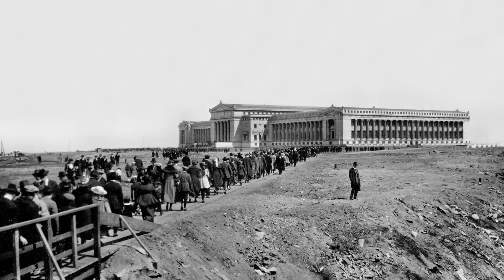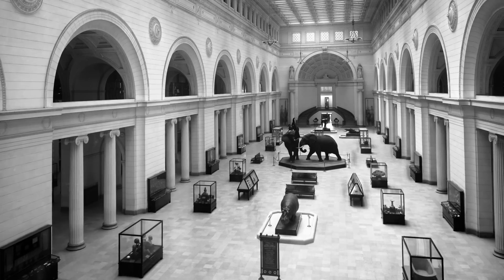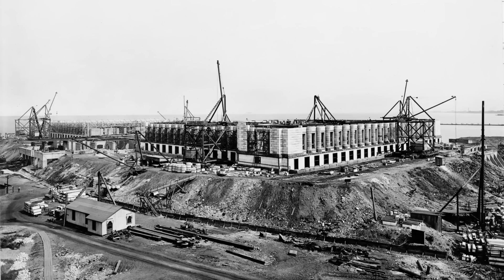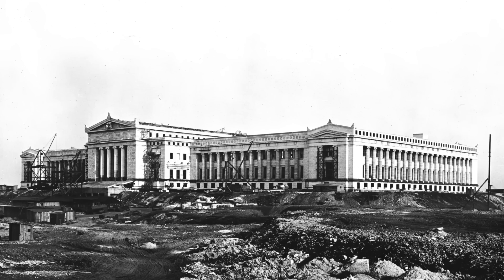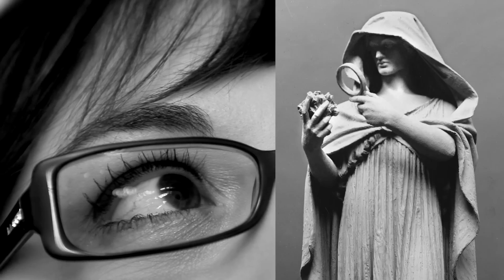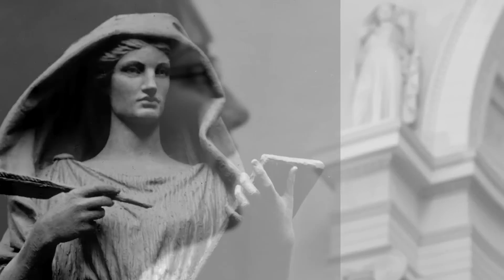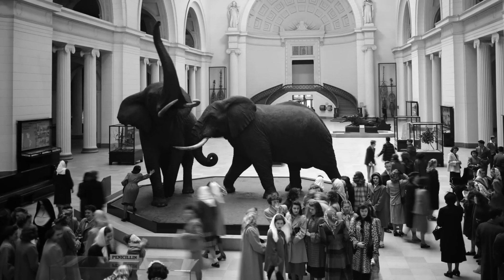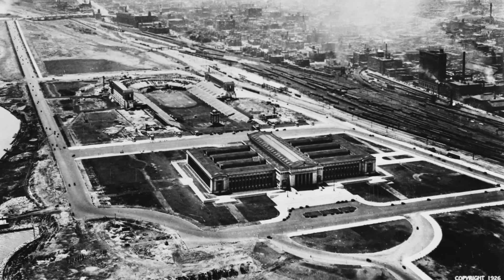The 5 Maidens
Since it's beginnings, the Field Museum has been devoted to the research of human cultures and the natural world, the recording of new scientific findings and the dissemination of knowledge. Inside the Museum, overlooking Stanley Field Hall, 4 maiden sculptures represent these ideas. Join Julie in this short stroll around the Museum and take a close look at these beautiful sculptures by Henry Hering.